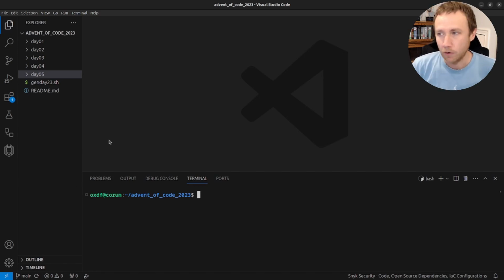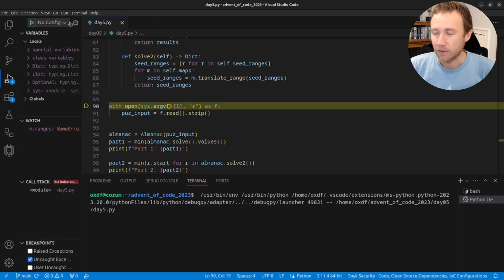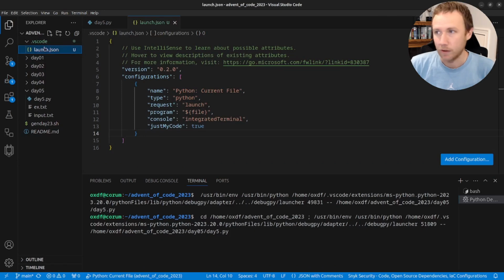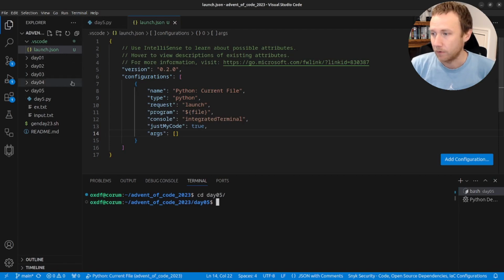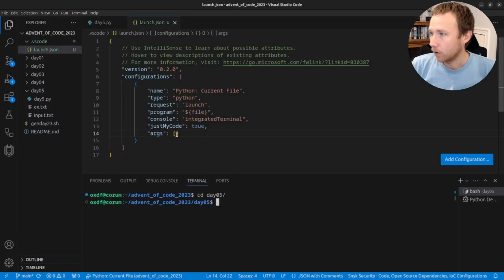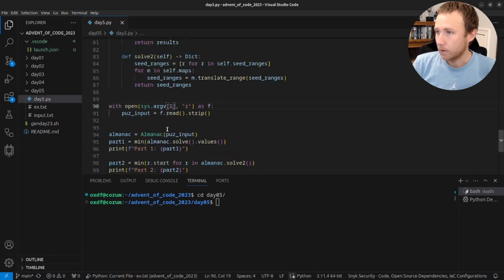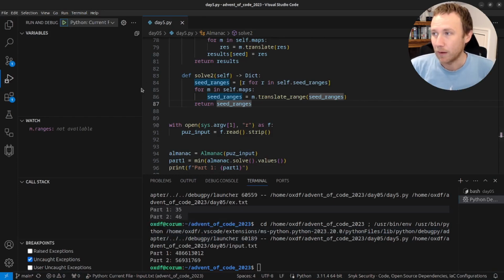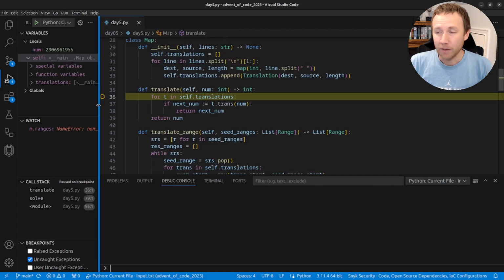Configuring VSCode to Debug Python [AOC2023 Python]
In support of my Advent of Code 2023 series, this video will show how to create a profile so that I can run a Python script with an argument relative to the location of the script.